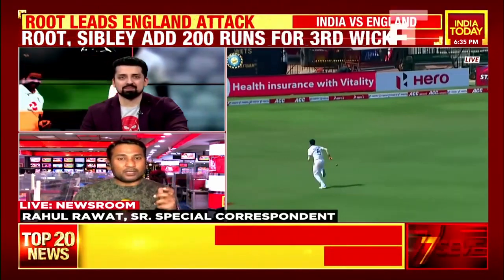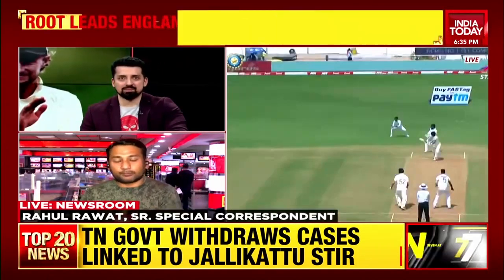India Vs England Highlights 1st Test Day 1: Joe Root's Hundred In 100th Test Puts England On Top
In-form Joe Root produced yet another classy hundred and stitched a 200-run stand with opener Dominic Sibley (87) to put England in command against India on the first day of the opening Test at Chennai's MA Chidambaram Stadium.
Earlier, Root won the toss and elected to bat, avoiding the potentially tricky task of batting in the fourth innings on a crumbling wicket.